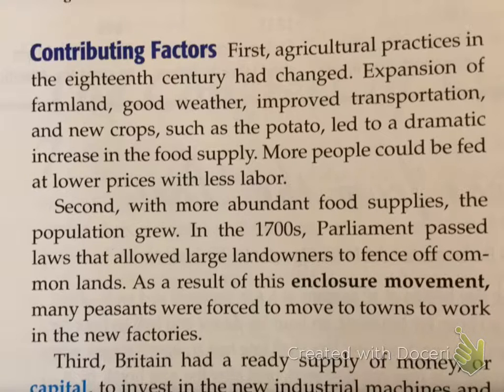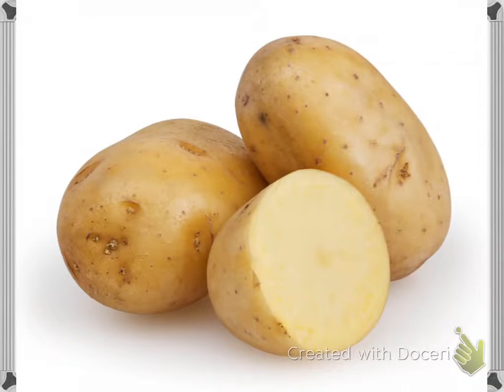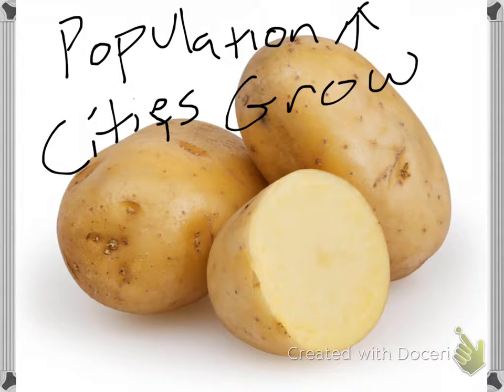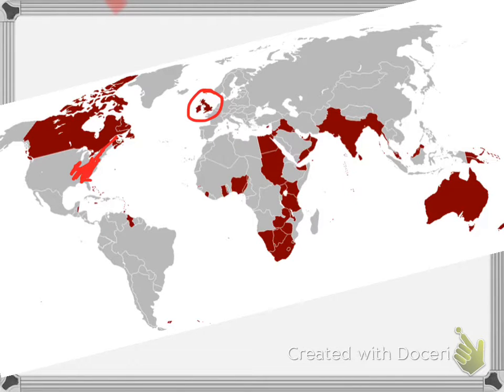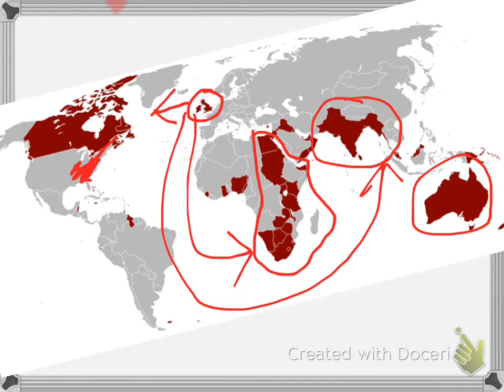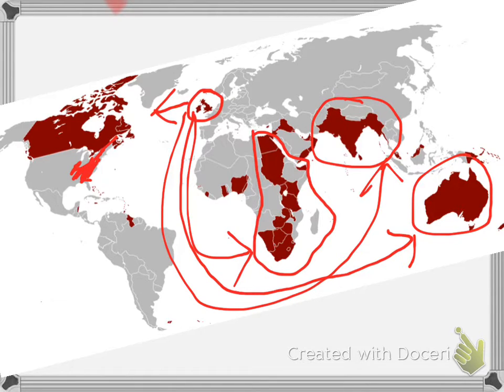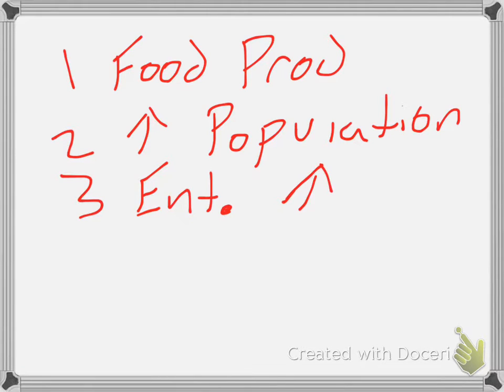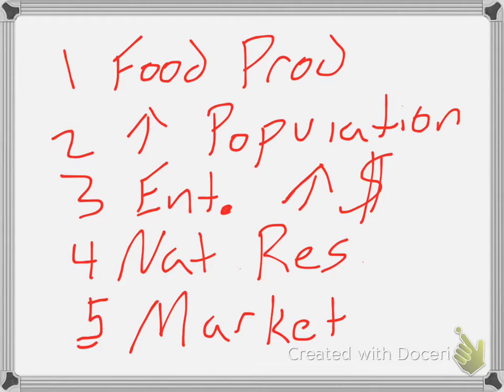Industrial Revolution in Britain